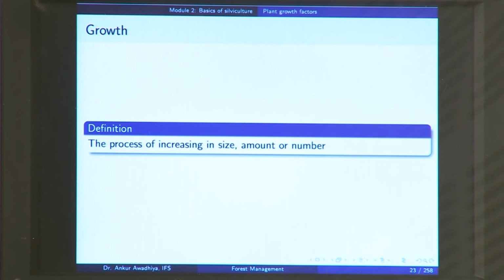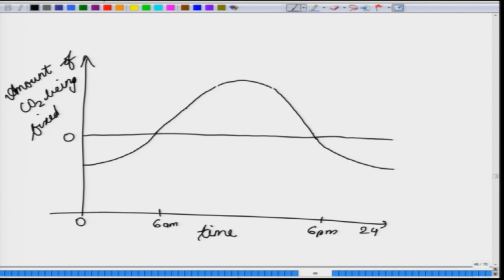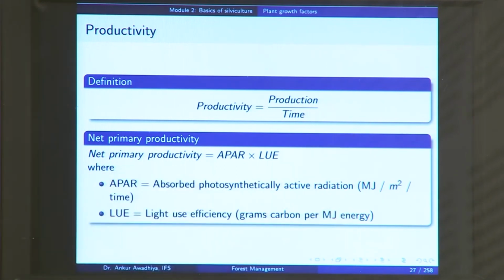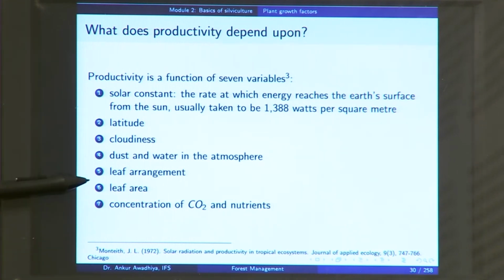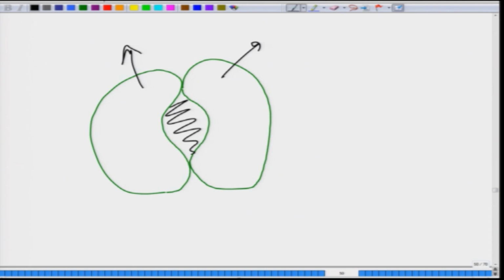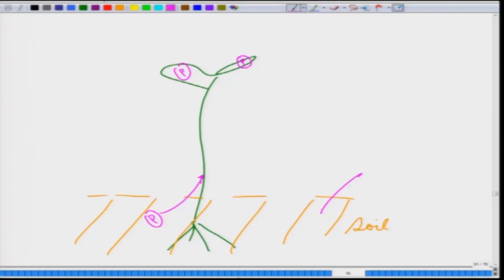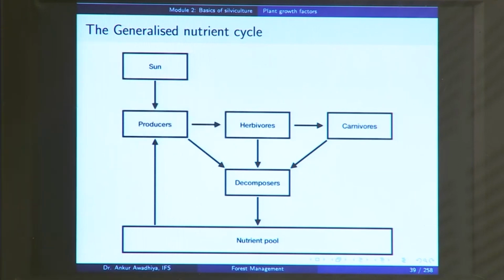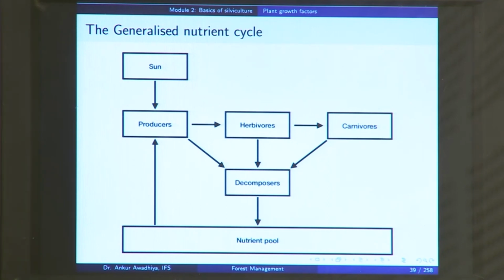Plant Growth Factors